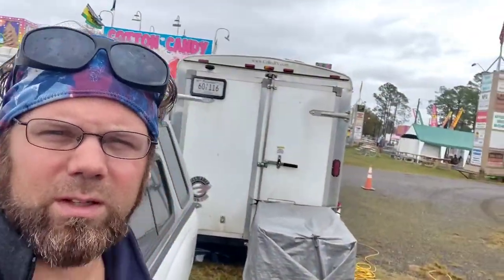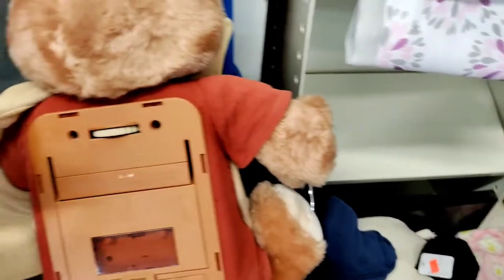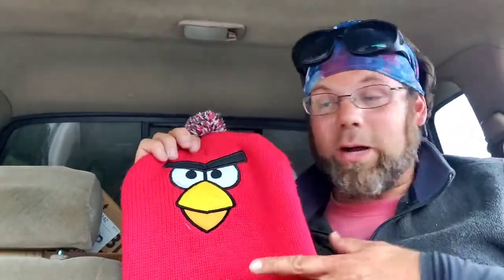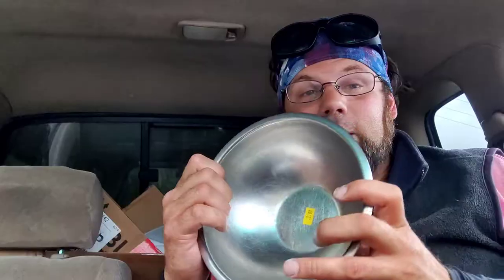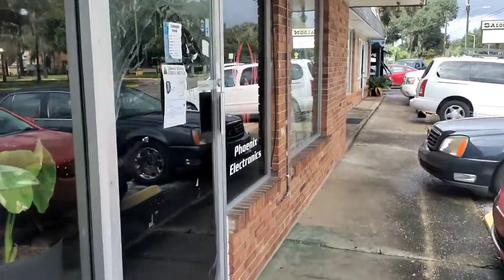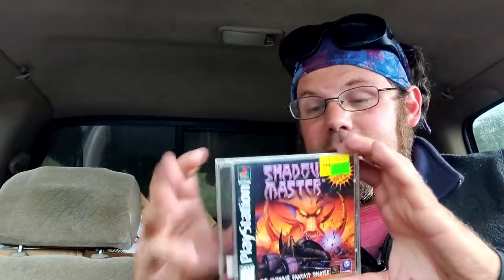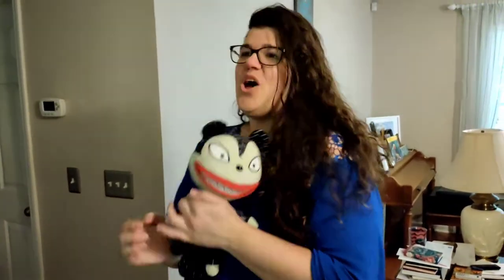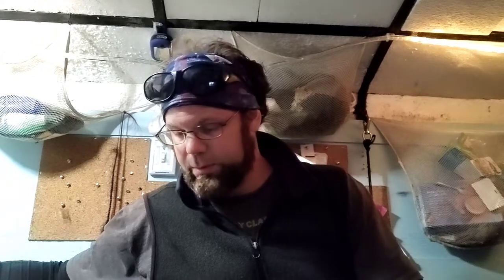Ashtoons Vlog 592 (Family Day - Chili's Burger - Thrift Store Hopping - Teddy Ruxpin - Find)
Ashtoons Caricatures
Travelling Caricaturist